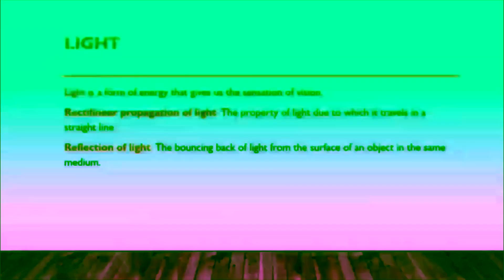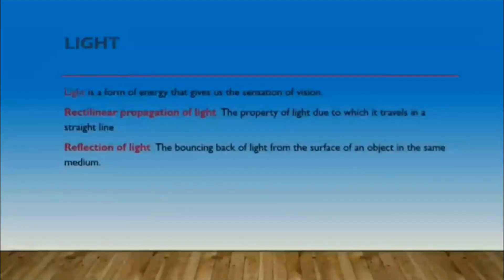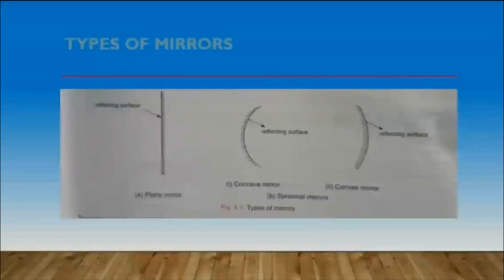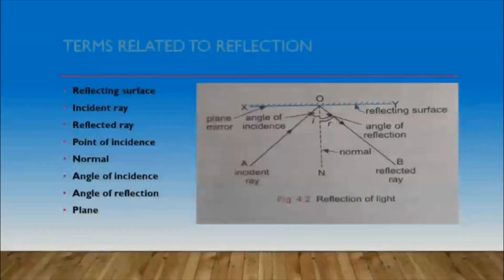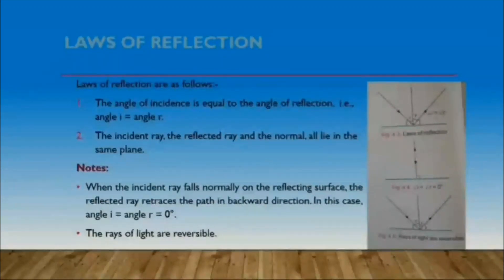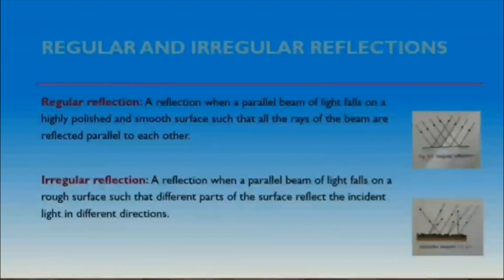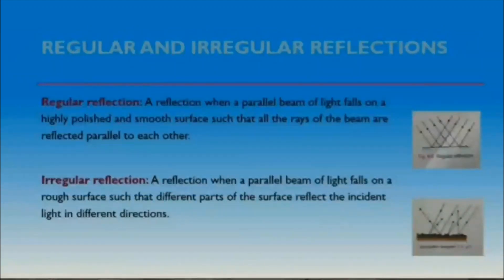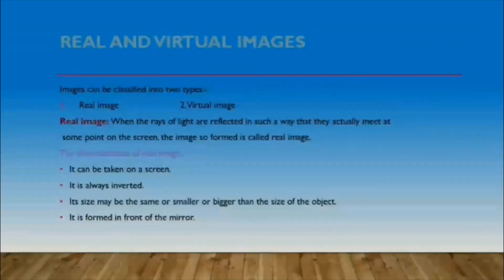Class-VII Physics - Part: 1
Chapter: 4
Topic: Light